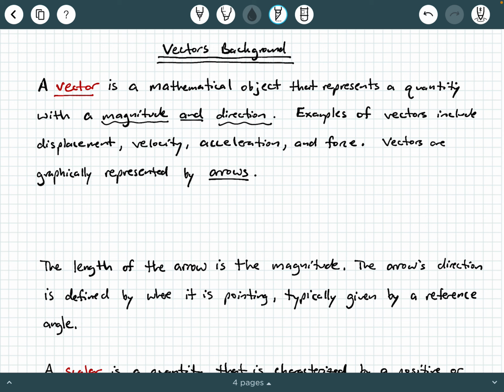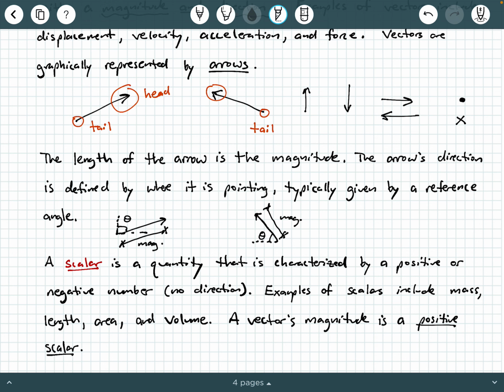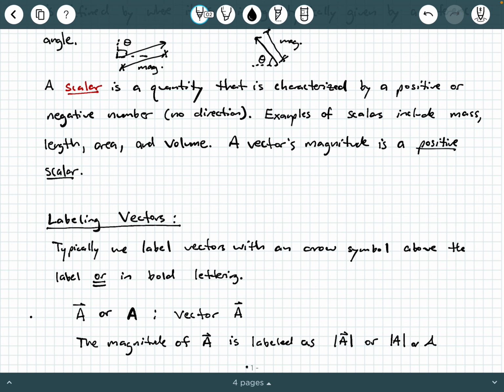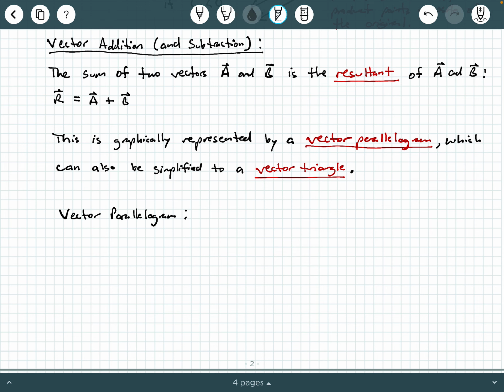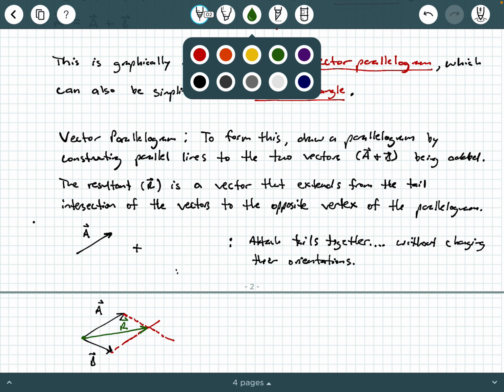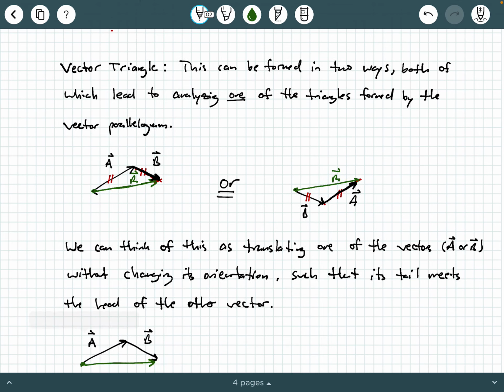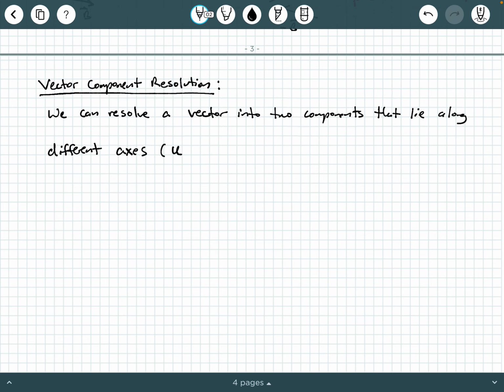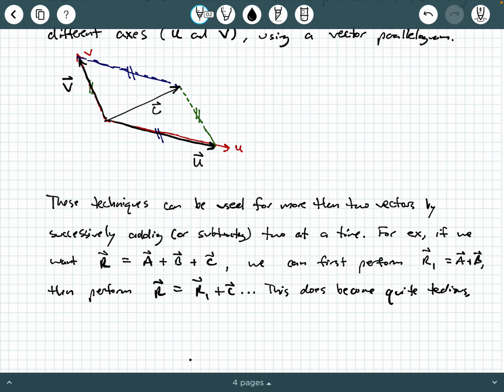Statics - Video 4: What is a vector? Introduction and Background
In this video, we provide some background information on vectors, vector mechanics, and vector operations.